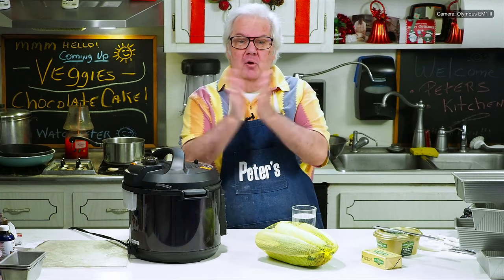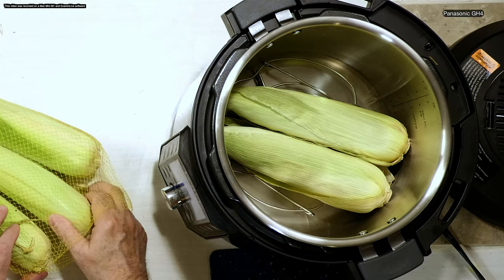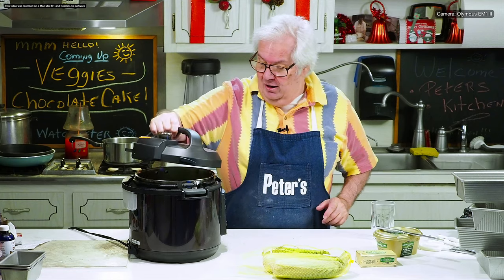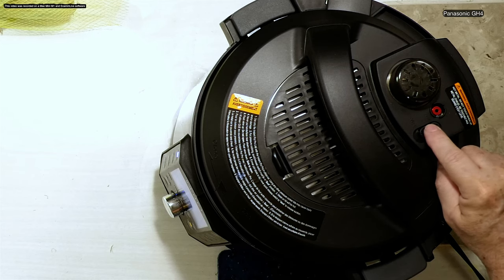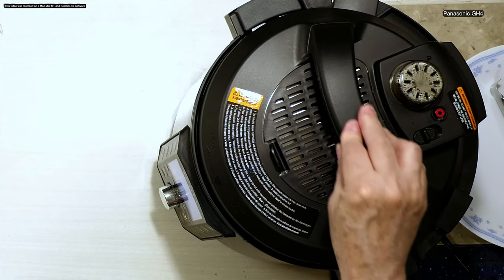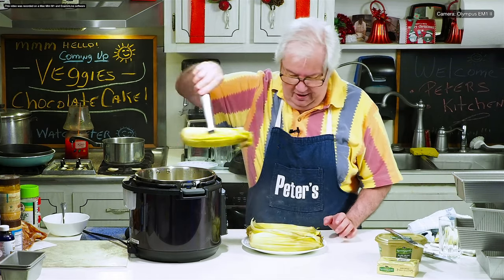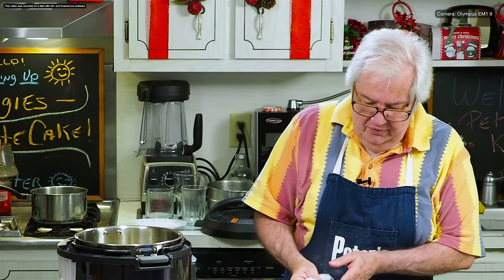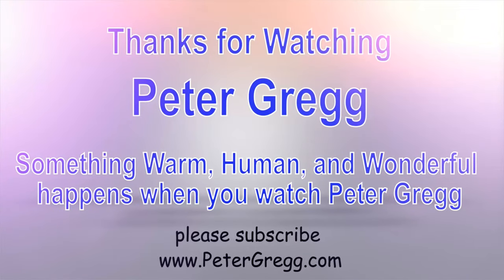Instant Pot - How To Make Fresh Corn In The Husk!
Instant Pot Corn with husk on - easy quick and tasty!

The Instant Pot I use that has BOTH a button for Sous Vide and
ALSO for YOGURT MAKING!!! You WANT that!

at BestBuy or Macys (Dynamically searches which is cheaper at the moment for you!!)

If you read this far, you deserve a reward! Here is a crazy good product only available at Walmart right now but it is SO SO worth it. It's $9 so it isn't going to break the bank :) I'm so impressed I WILL BE MAKING A VIDEO ON IT LOL.
Using the links supports me better than Youtube does!

All pictures and content by Peter Gregg and are my copyright. Any music is either mine or music from YouTube's Content Creator library.